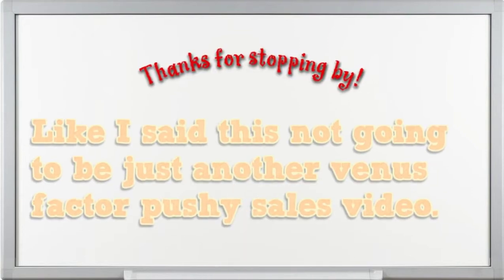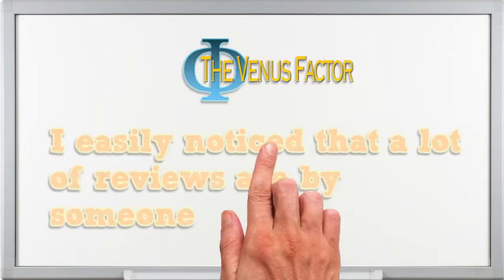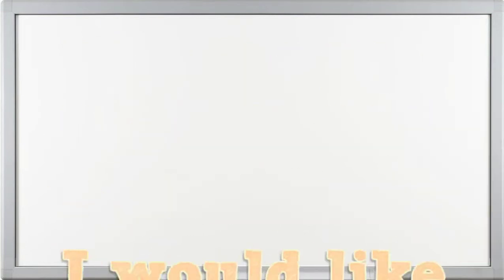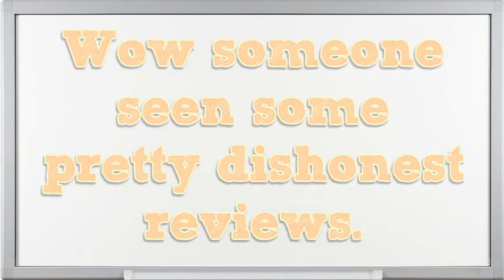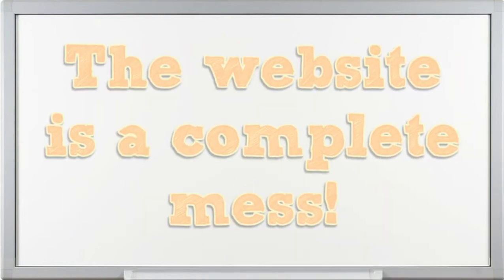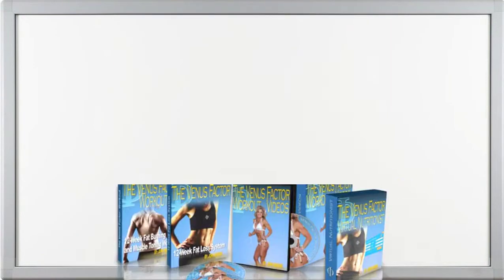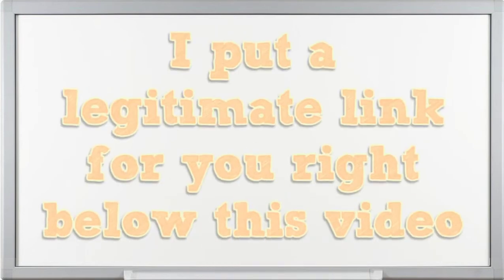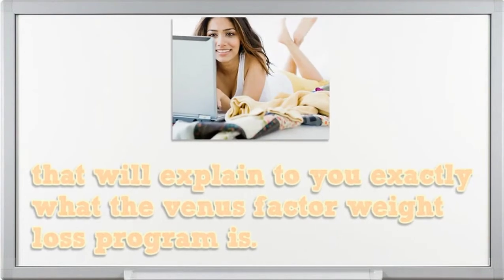Venus Factor - If you're looking for a decent review of The Venus Factor, I know it ain't easy...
This is not going to be just another venus factor pushy sales video.

After doing my own research about the venus factor, I realized how difficult it is trying to find a decent review by someone that actually knew what the venus factor diet and venus factor workouts were all about...

The venus factor weight loss program for women is based on new research that reveals  the exact reason why it's so much more difficult for women to lose weight and keep it off compared to men.

Let me assure you that the venus factor diet and venus factor workouts has nothing to do with silly exercise machines, cardio, restrictive or pre-packaged diets, or whatever weird berry pill the diet industry is talking about these days. This is something completely new and different.

John Barban the brainchild of the venus factor who holds a degree in nutrition and human anatomy from the University of Florida was doing extensive research on female metabolism when he stumbled upon something so shocking, and so ground-breaking that he knew it could help make fat burning easier for women forever...

The basic foundations of the venus factors success are built upon restoring women sensitivity to leptin, a very important hormone that was discovered as recently as 1995 as having a dramatic impact on fat and appetite, both for men but especially for women.

The Venus Factor program is based on a combination of nutritional guidelines and specific exercises for women with the extra help of software calculators for nutritional and body measurement accuracy, plus a ladies' community for help and feedback encourage motivation and guarantee optimal results.

Searches related to venus factor reviews
leptin
venus factor negative reviews
venus factor diet
venus factor workout
venus factor system
leptin resistance
leptin diet
leptin reset

Venus Factor